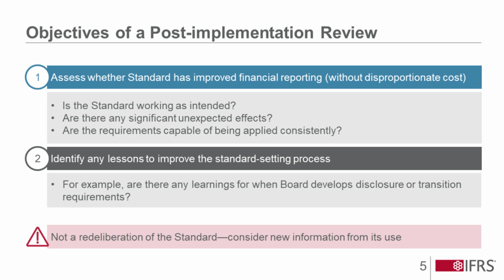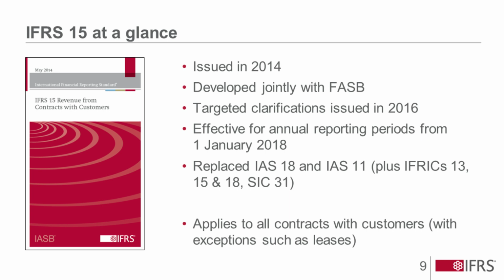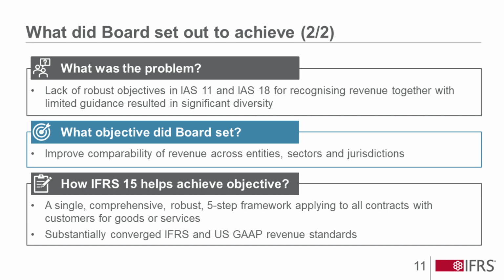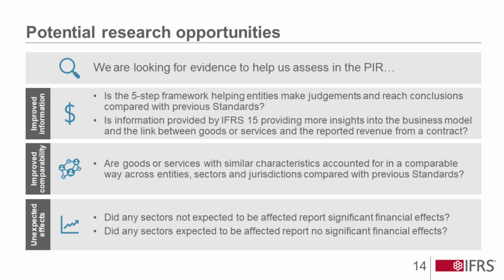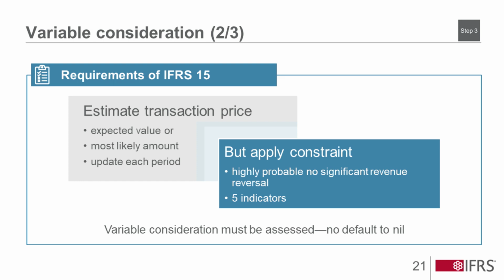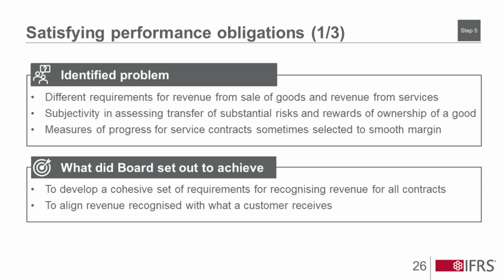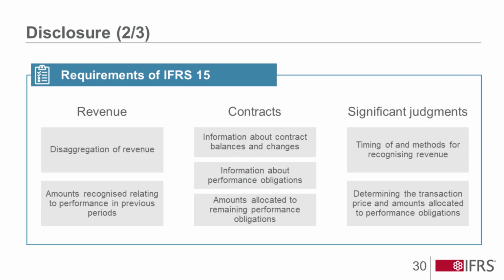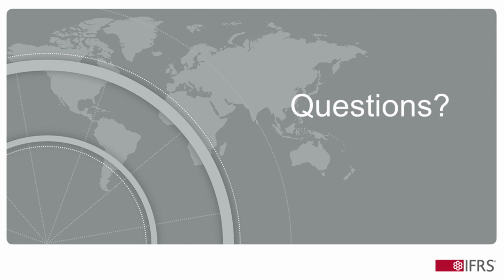IFRS 15 academic webinar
This webinar, held by the IFRS Foundation on 8 February 2021, was aimed at academics to stimulate research into IFRS 15 Revenue from Contracts with Customers. Research evidence on IFRS 15 will inform the International Accounting Standards Board’s (Board) post-implementation review (PIRs) of this Standard.